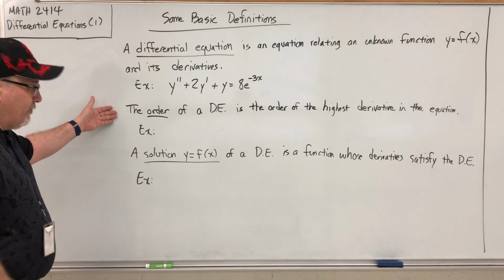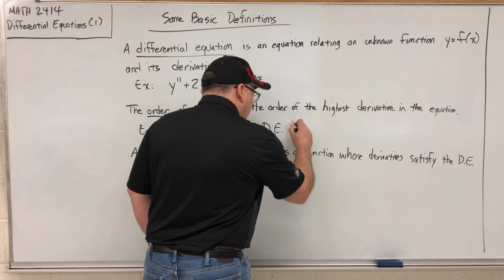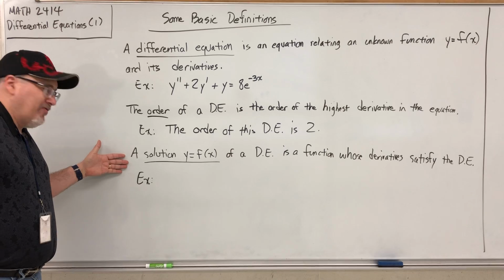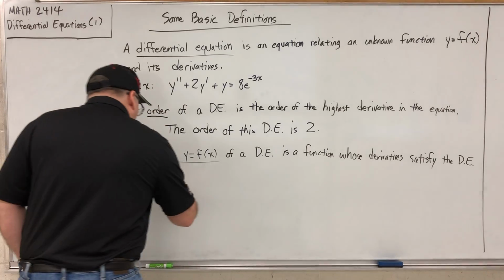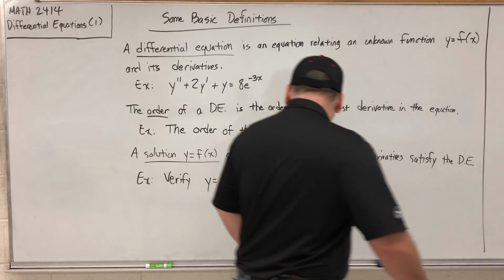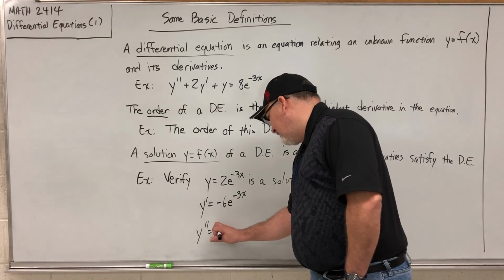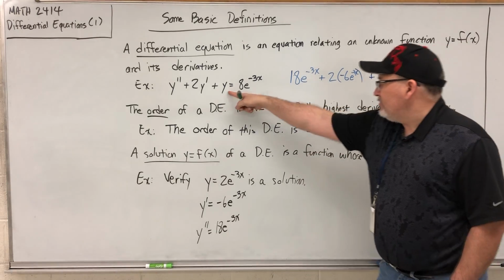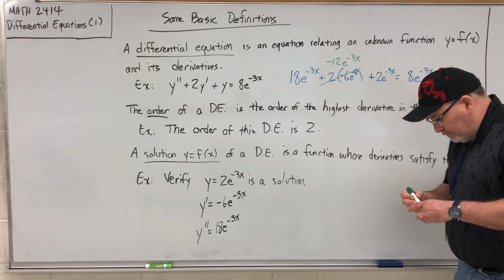MATH 2414 - Differential Equations (1): Some Basic Definitions